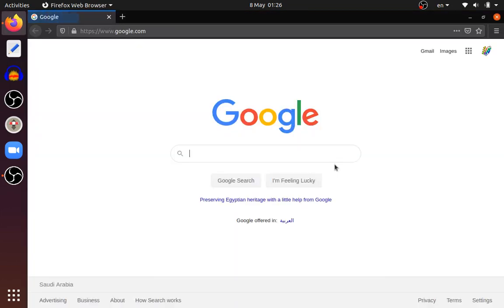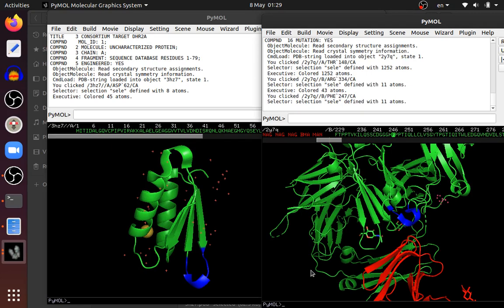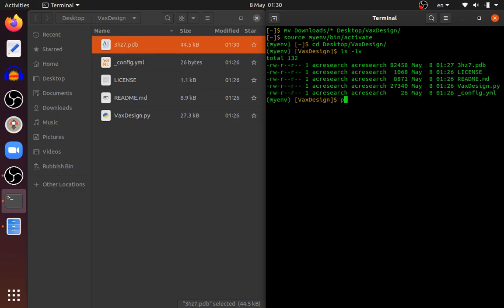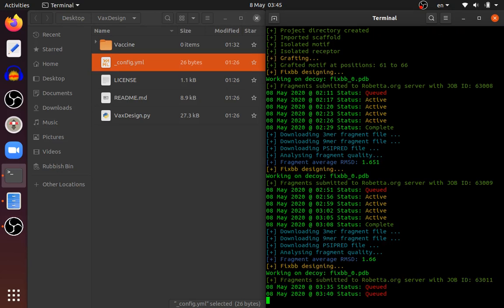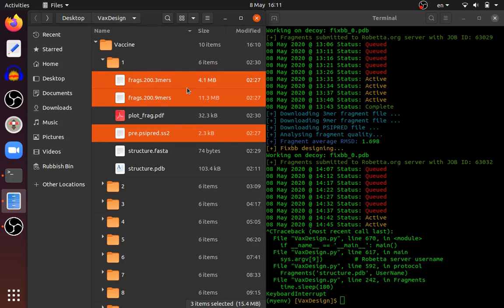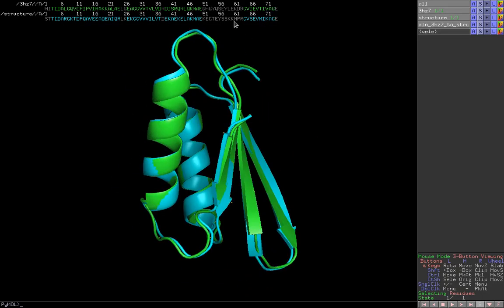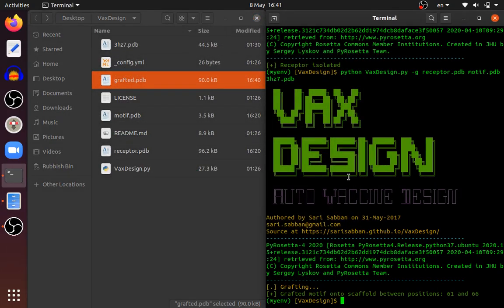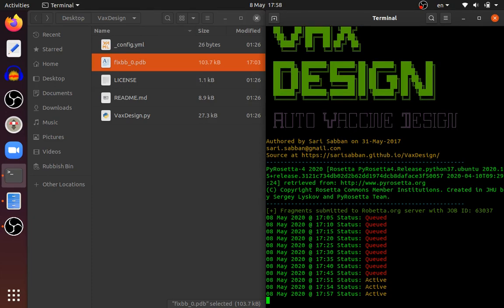VaxDesign: Computational Vaccine Design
With the emergence of the Coronavirus Pandemic, I am uploading this video tutorial on how to computationally design a vaccine using PyRosetta.

The purpose of this script is to automate much of the repetitive work in computational vaccine development to free the investigator to utilise his/her time on more difficult and unstable aspects of the design work.

Remember that the output of any computational algorithm in the computational biology field needs to be taken with a grain of salt and correctly evaluated to determine its real physical characteristics.

00:00:00 Intro
00:00:40 Download and clean structures
00:04:57 Full protocol
00:14:10 Individual steps